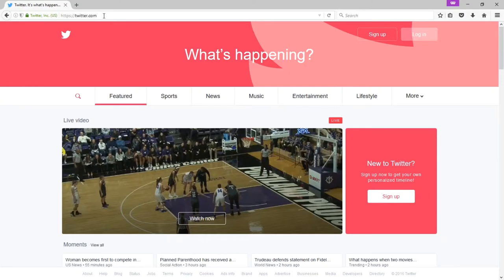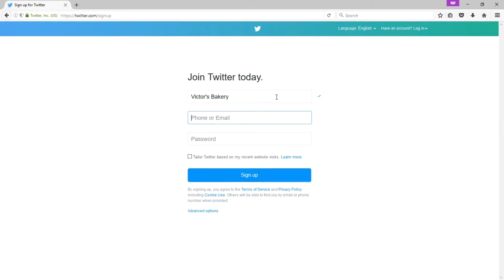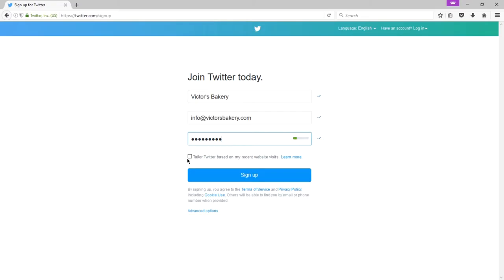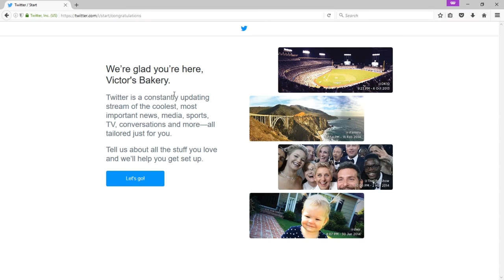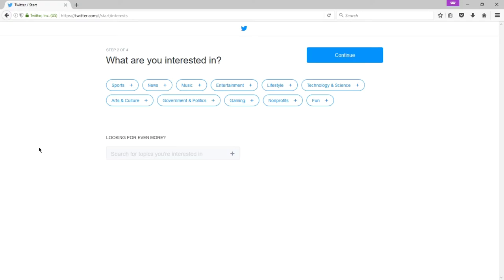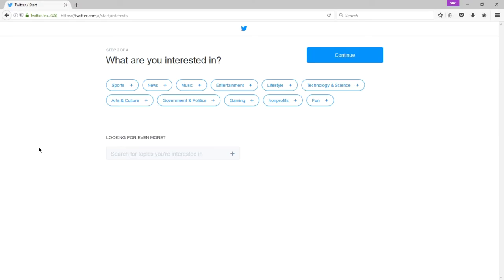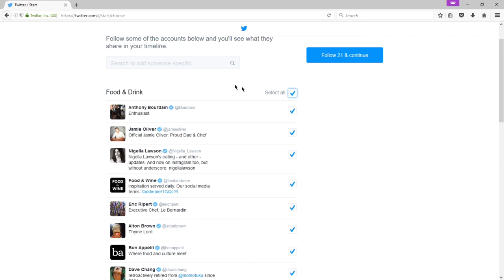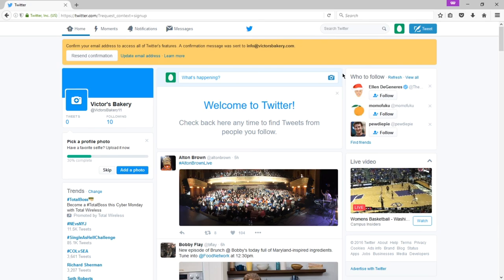Social Media for Business Week 1-2 - Set Up Twitter